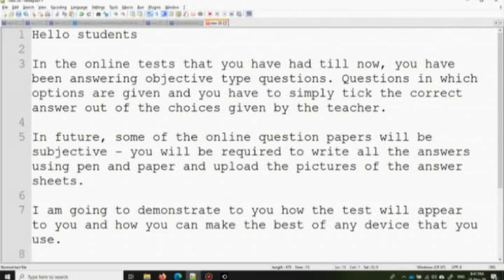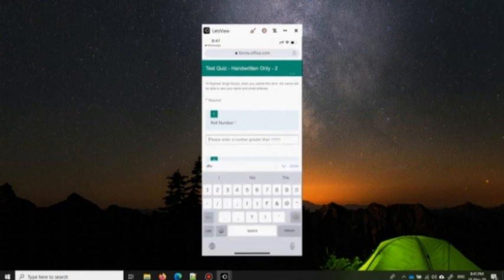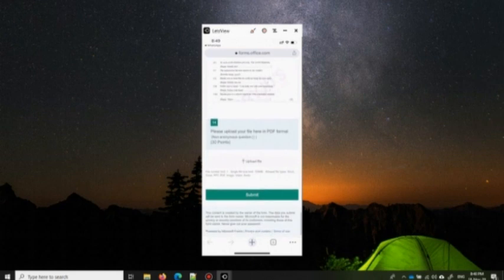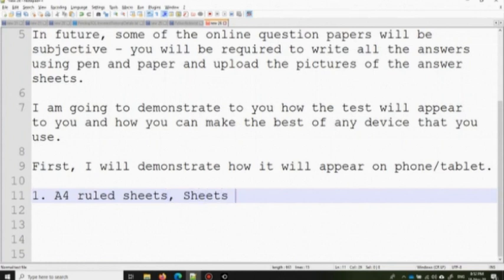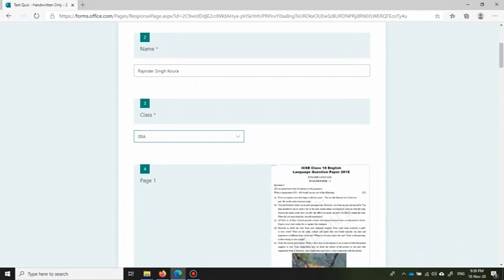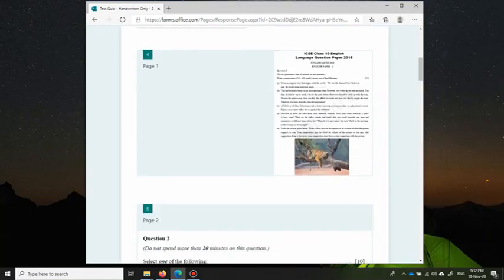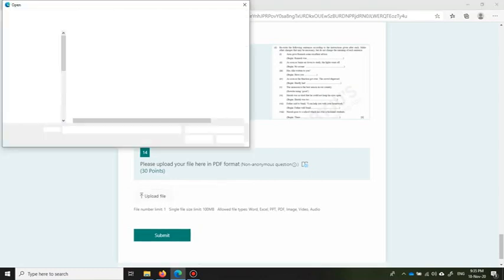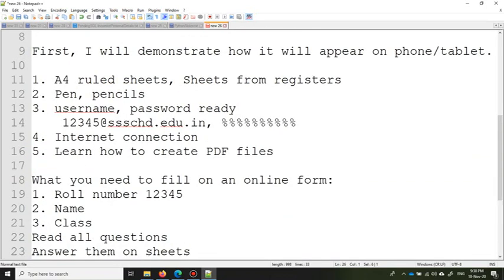Subjective Type Question Paper Tutorial